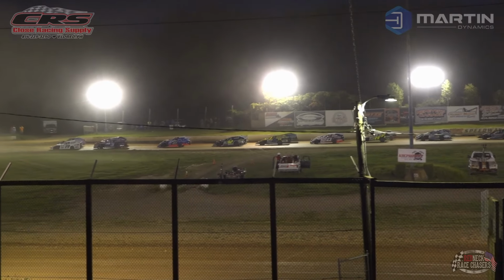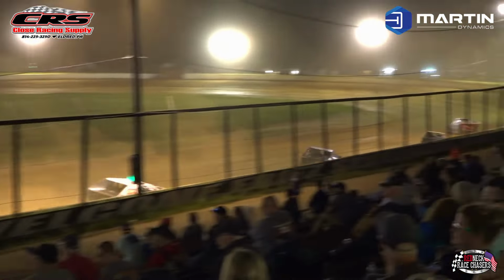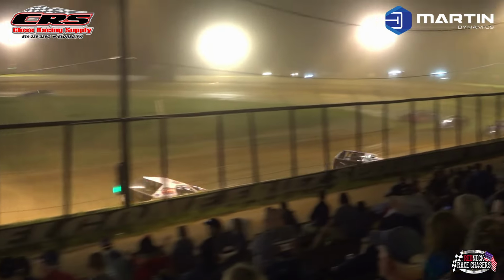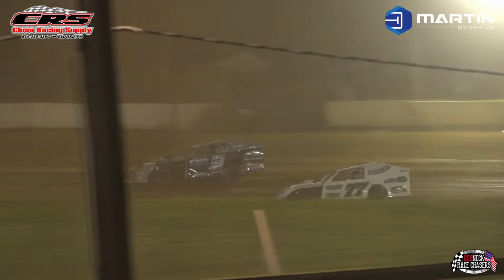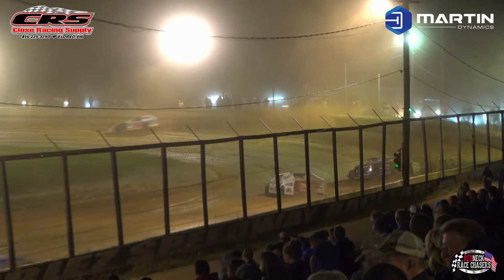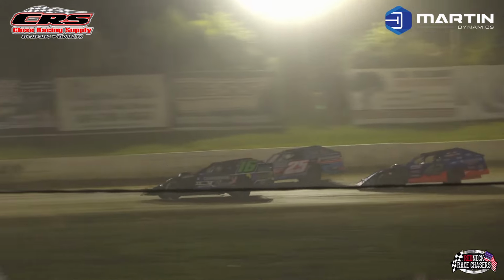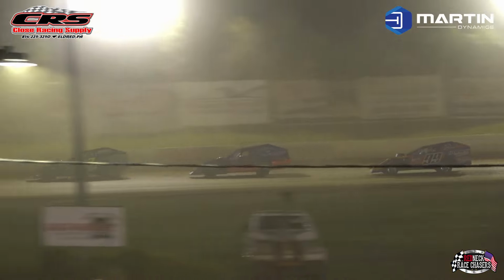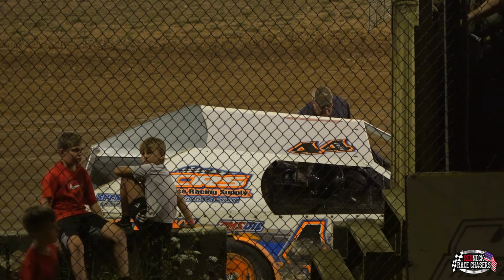UMP Modified Feature | Eriez Speedway | 8-25-24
The $2,000-to-win UMP Modified Feature at Eriez Speedway (Erie, PA) on Sunday, August 25th, 2024!